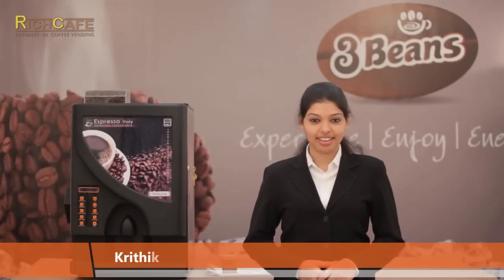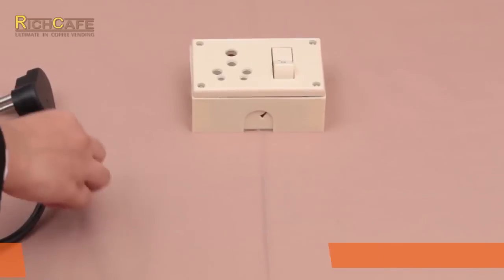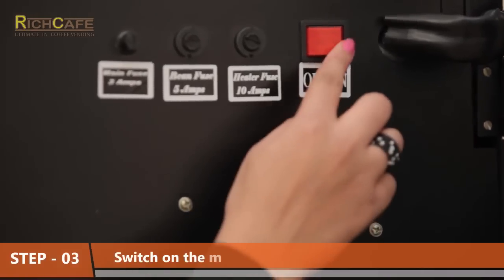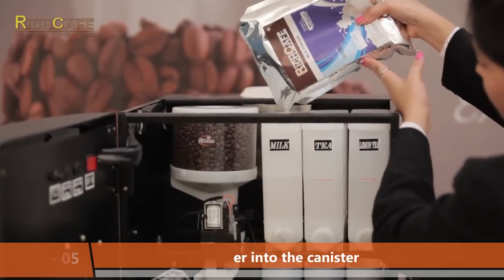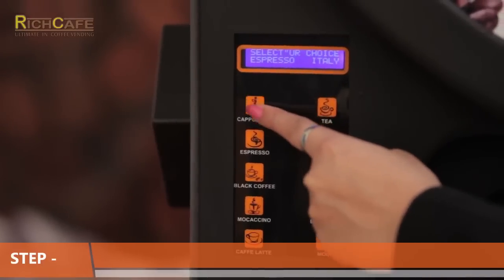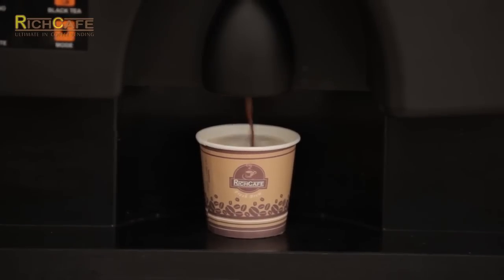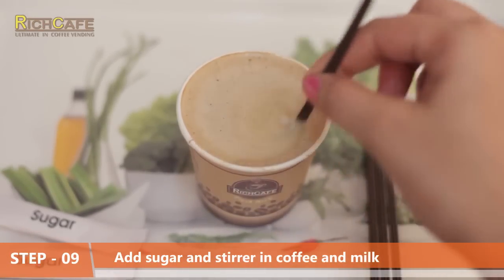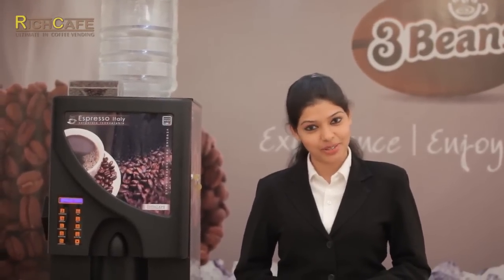Installation of Bean to cup Machine by Rich Cafe, Chennai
We are counted amongst the renowned business across the nation. We indulge in manufacturing, supplying and trading broad assortment of Fresh Milk Vending Machine, Coffee Premix, Tea Premix, Milk Powder, Dairy Whitener, South Indian Filter Coffee Maker and many more. Additionally, we also deal in rendering services like Installation Services and Repair Services. We produce these products using high grade raw material obtained from trusted vendors that ensure us with the quality of the material. All these products are in tune with the industrial standards and abide by the company protocol.